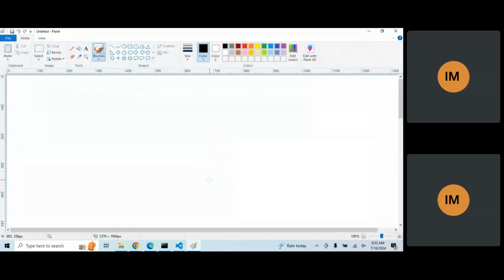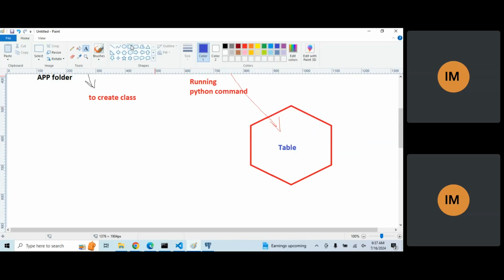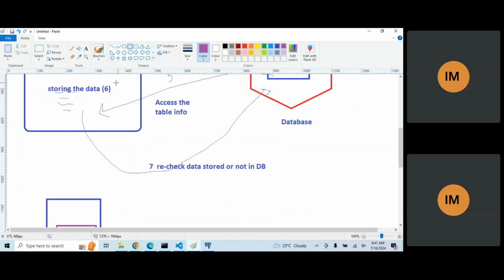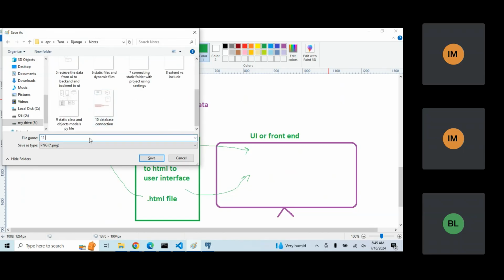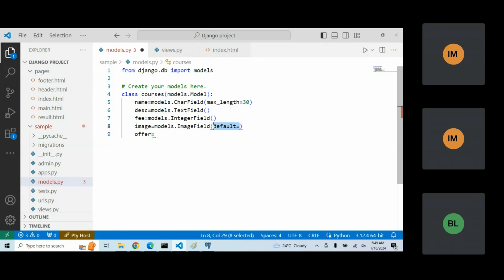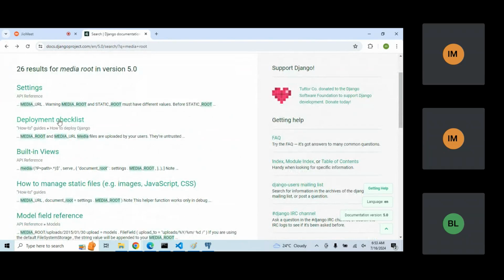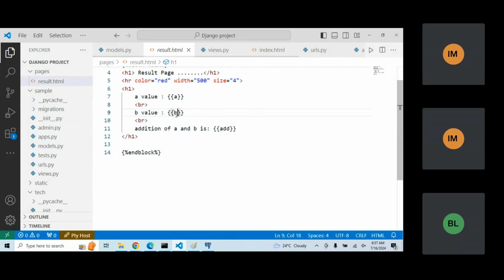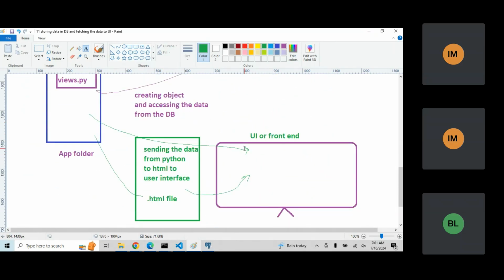10 creating database table using django models | media folder in Django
ilyas sir Django tutorial | ilyas sir python Django classes | ilyas sir Python
Django2024
How to use models in Django
How to use class and object in Django
How to use media in Django